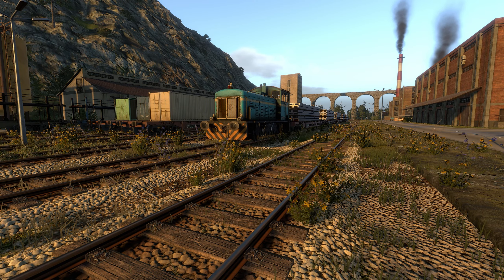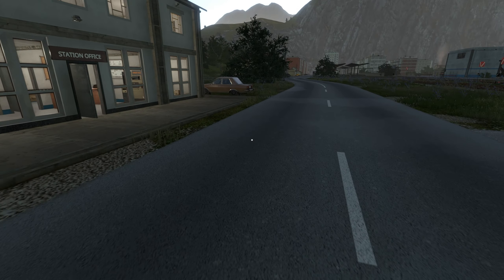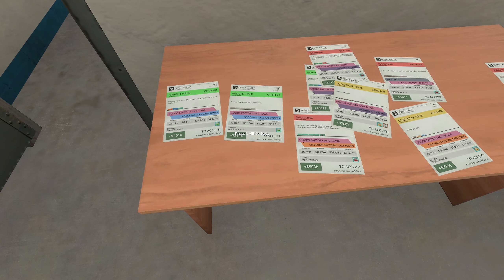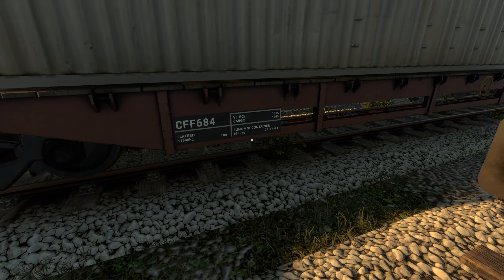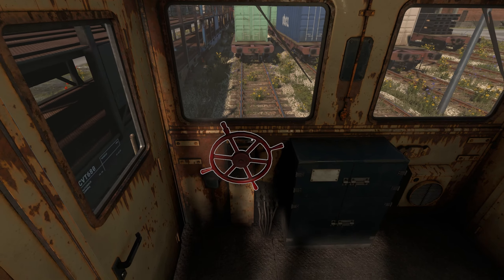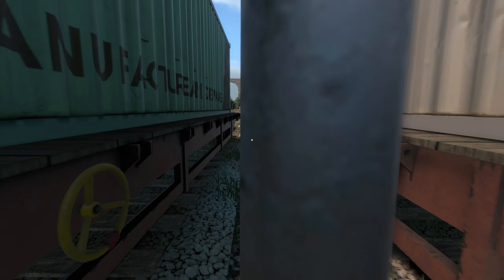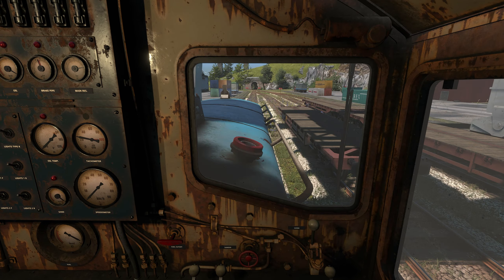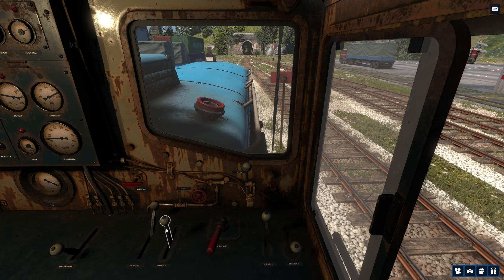DM3-Goods Factory to Food Factory 280T | Derail Valley | Ep4